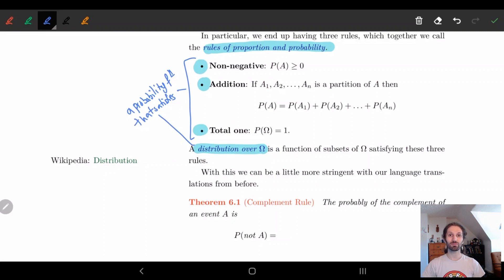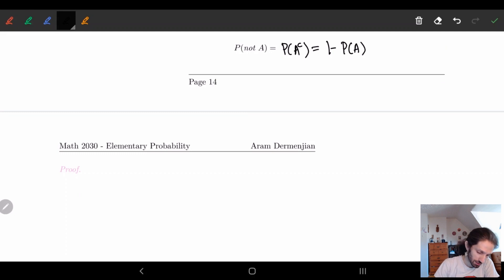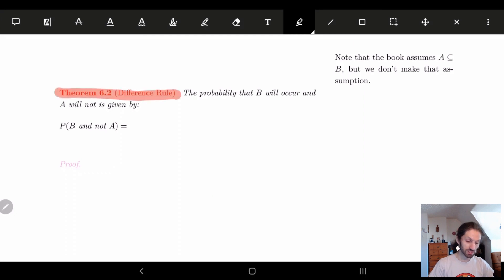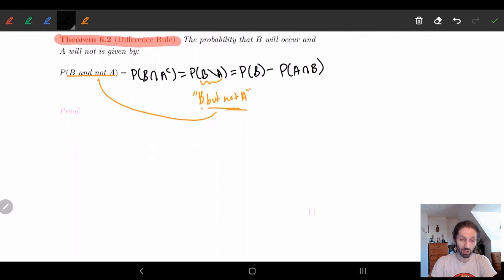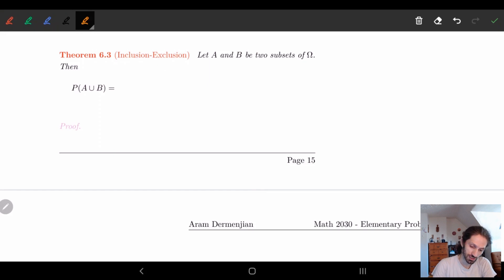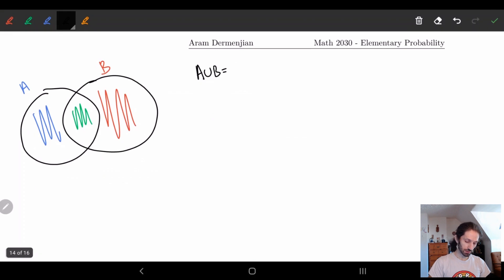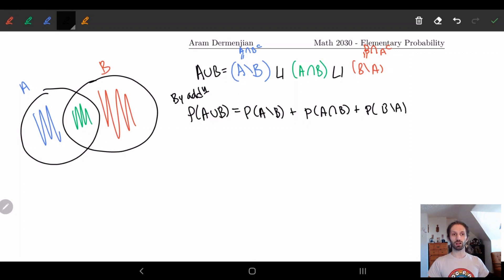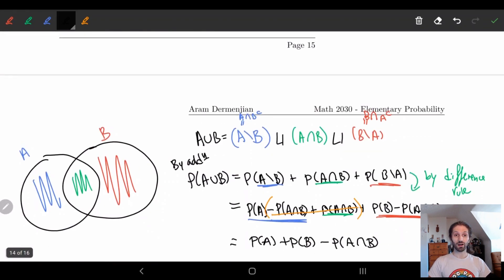6 Distributions - Part 2 | Complement, Difference and Inclusion-Exclusion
We look at the complement, difference and inclusion-exclusion rules for distributions.